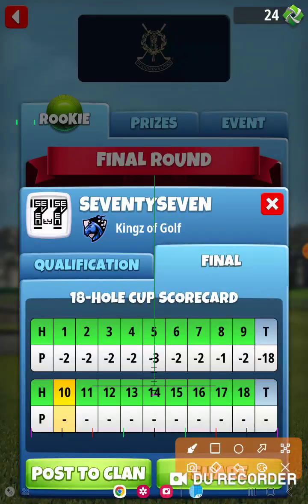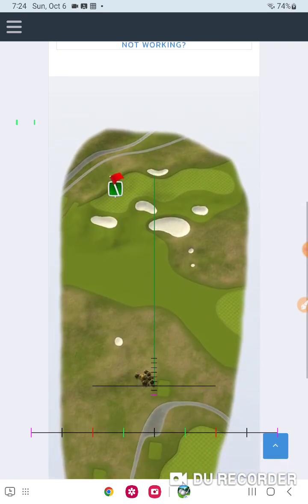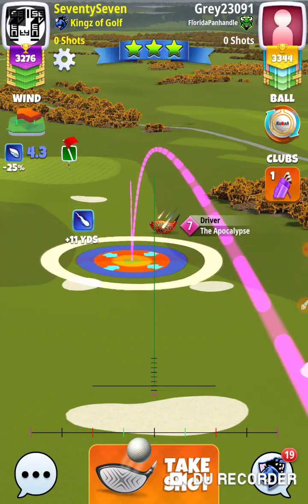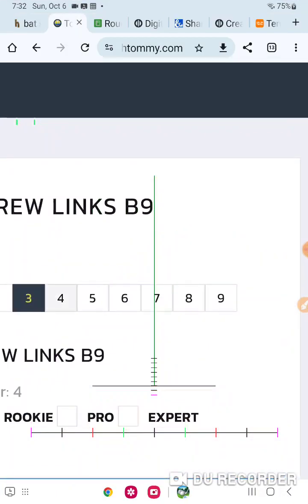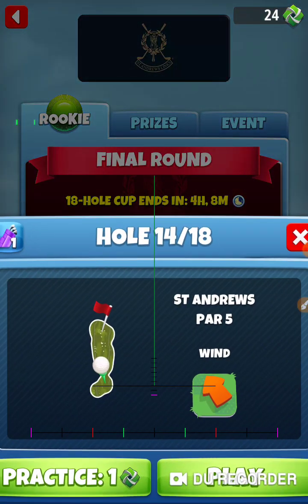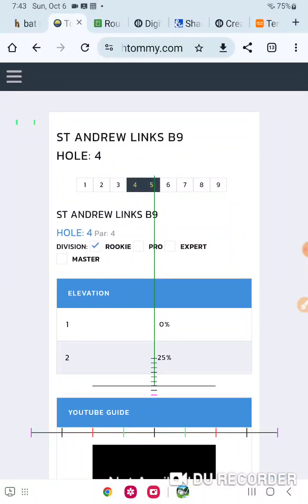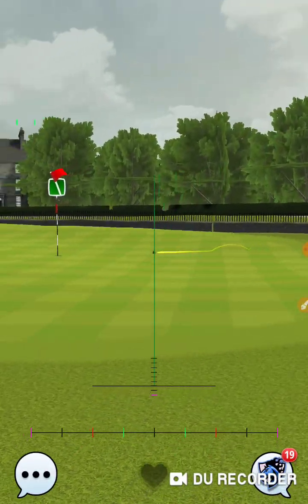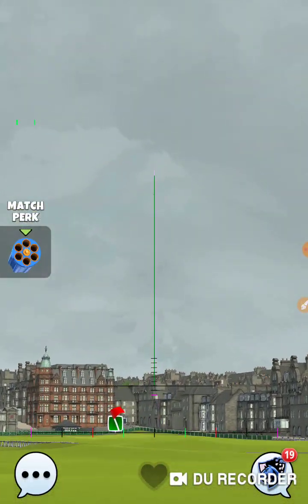Golf Clash Saint Andrew's Links Tournament Rookie Final Round Back 9 -What does it take to win?